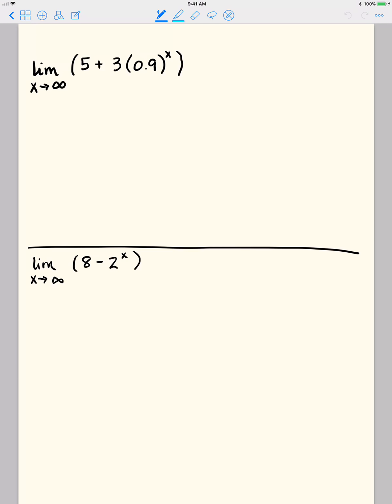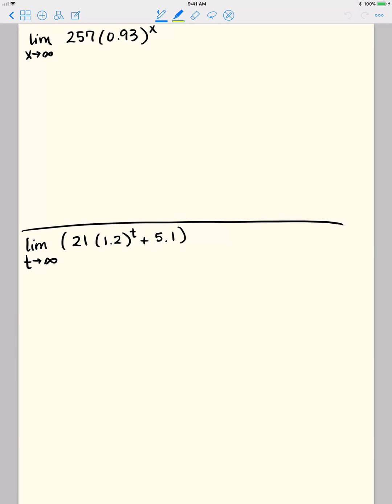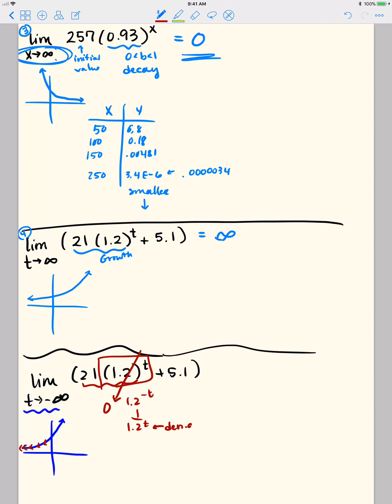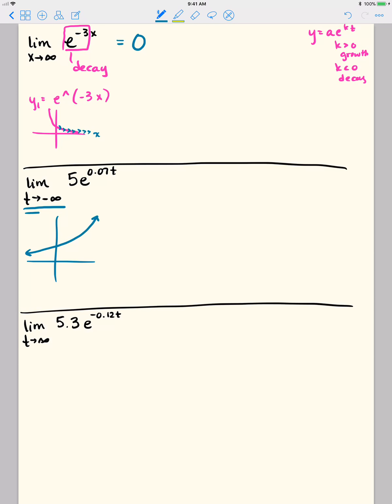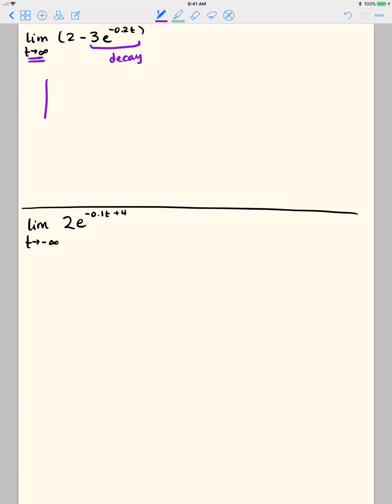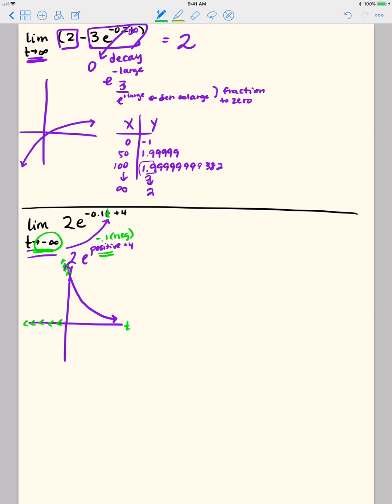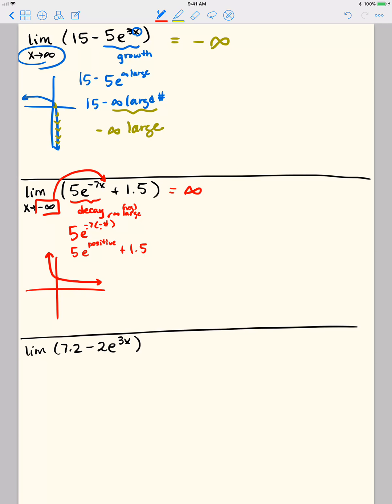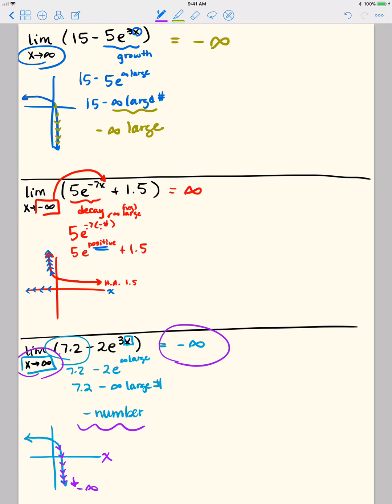limits with exponential functions